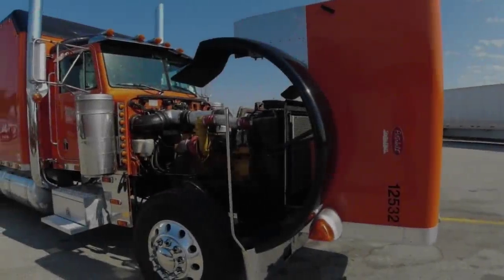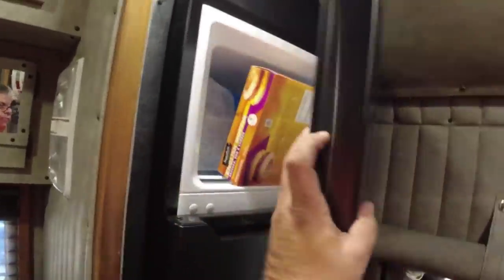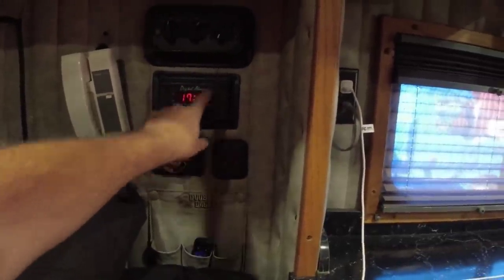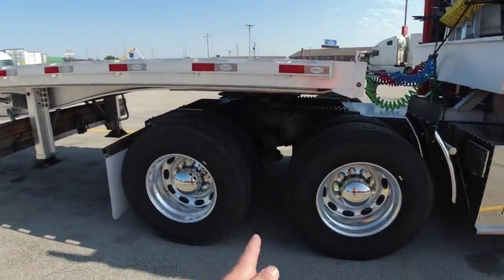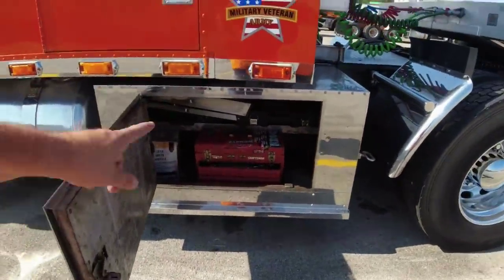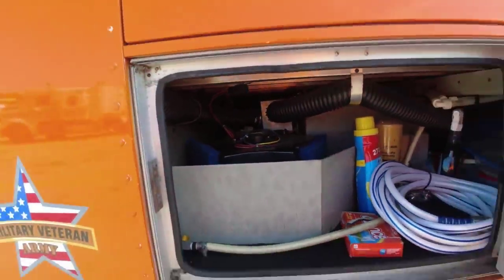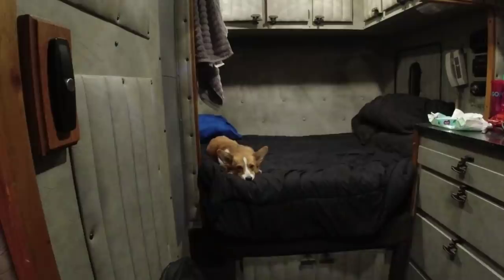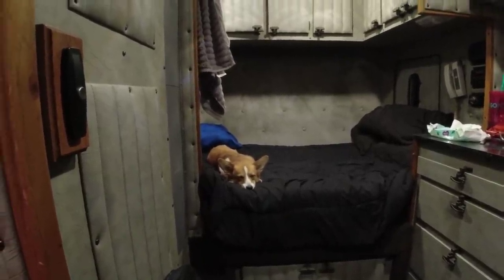#535 My 2001 Peterbilt 379 with a 132 inch Double Eagle Sleeper